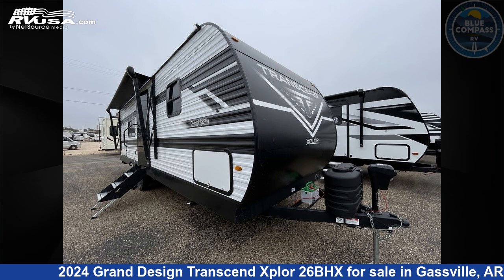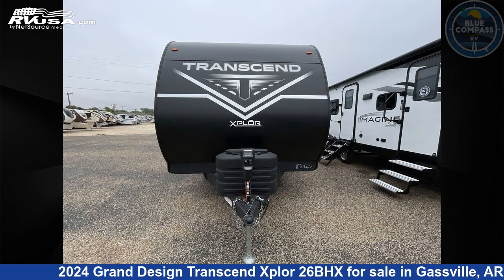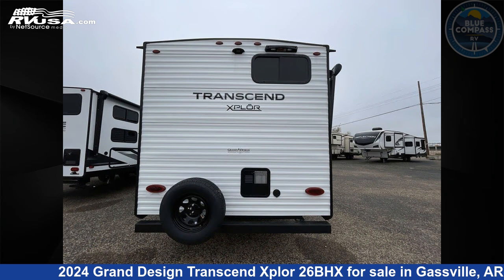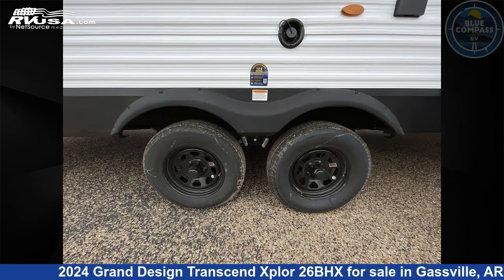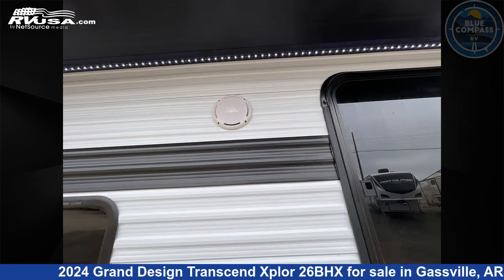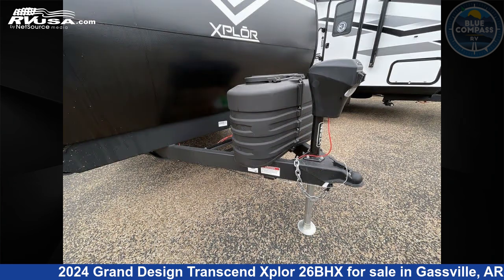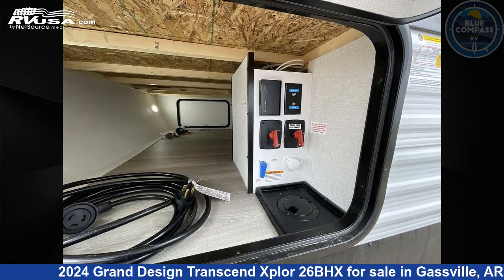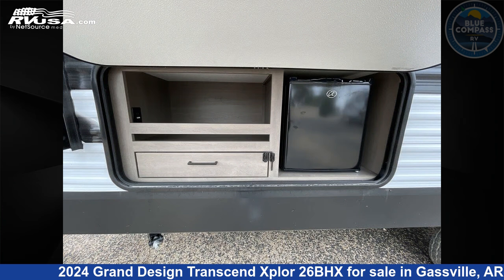Wonderful 2024 Grand Design Transcend Xplor Travel Trailer RV For Sale in Gassville, AR | RVUSA.com